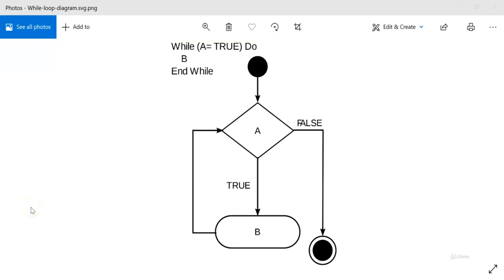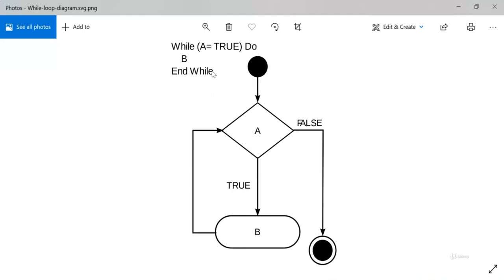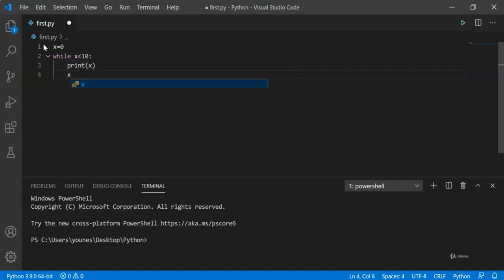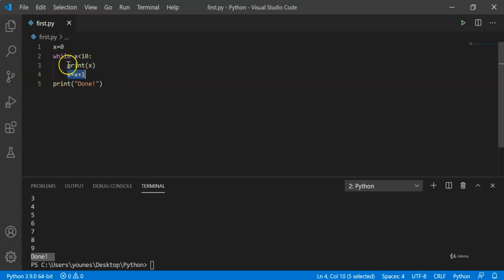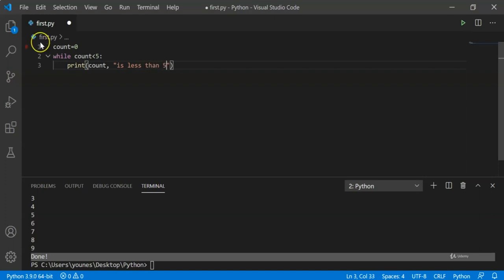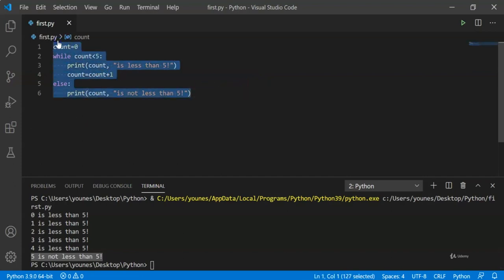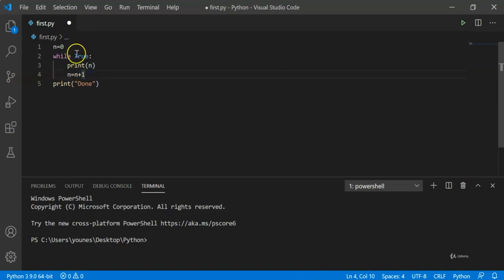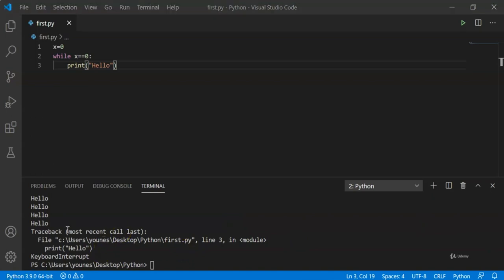While Loop in Python | Learn Python From Basics to Data Structure | On Learner